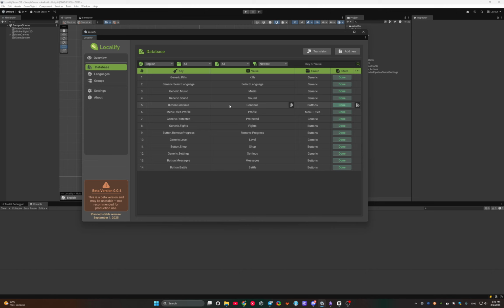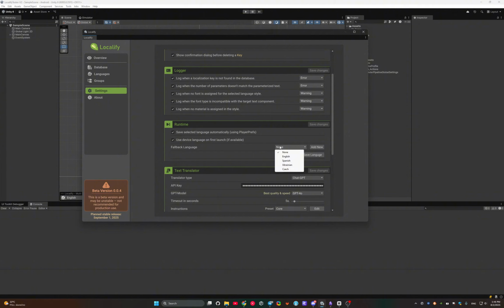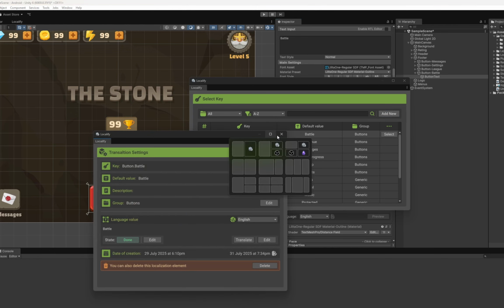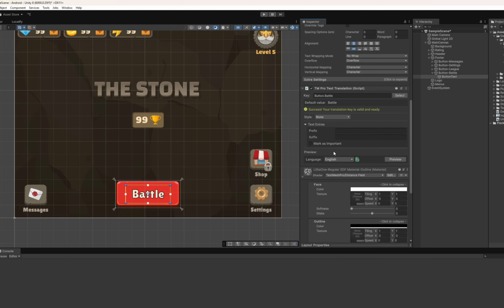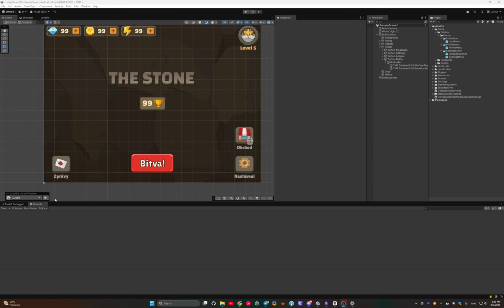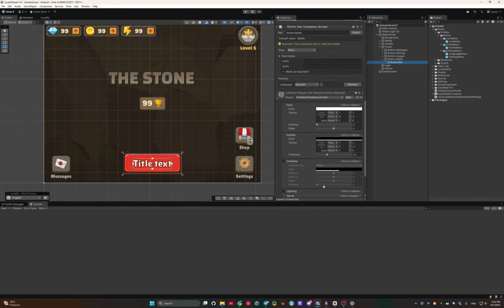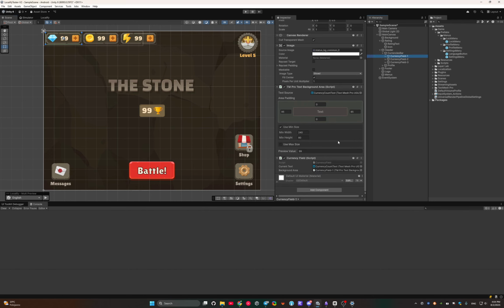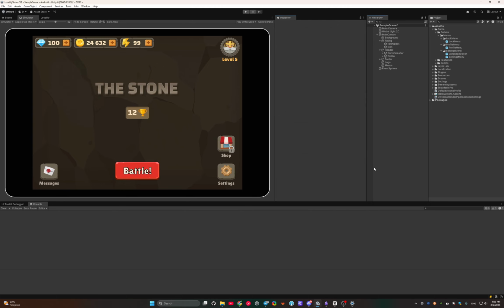Localify — Connecting Localization Keys & Building Adaptive UI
In this tutorial, we’ll walk through the process of connecting localization keys to your in-game UI using Localify's built-in components.
You’ll learn how to configure runtime language settings, display localized text in TextMeshPro, and build flexible layouts that adapt to different content lengths.

We’ll also explore the TMProTextBackgroundArea utility component — perfect for creating responsive UI elements that resize automatically based on localized or numeric values.

00:00 Introduction
00:14 Runtime Settings Overview
01:08 Connecting Localization Keys to UI
03:09 Responsive Layouts
05:44 Wrap-Up